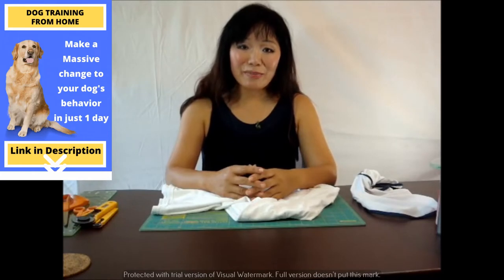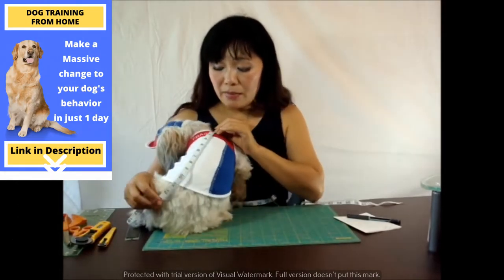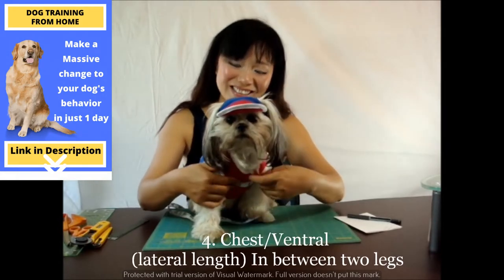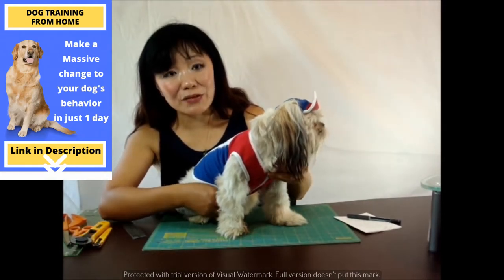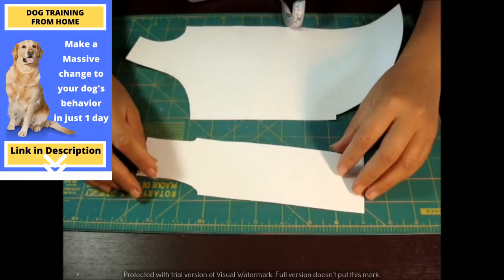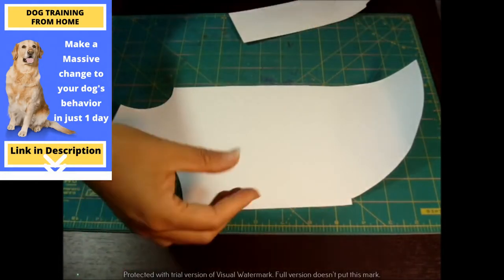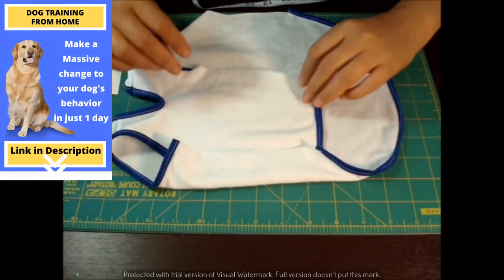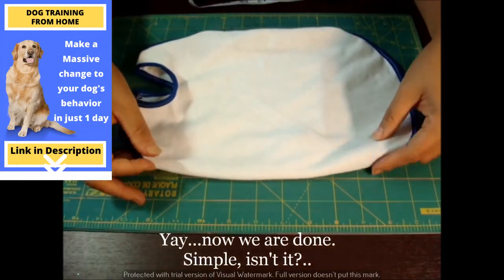How to make Dog Clothes | Dress 2021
Discover the online program that more than 57,000 dog owners have used to rapidly transform their dog into a well-behaved, obedient furry friend.

Fun Fact: The name Collie means “black.” (Collies once tended black-faced sheep.)